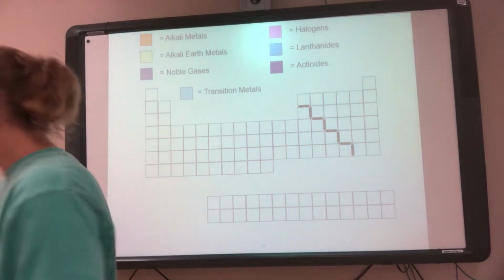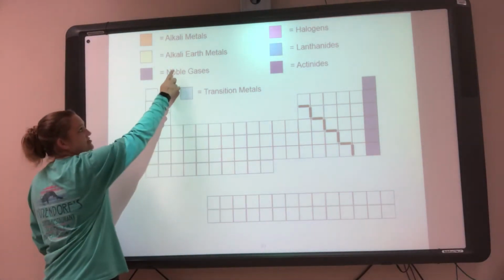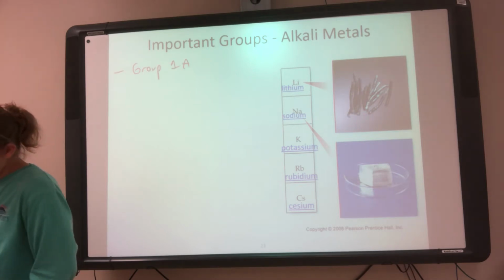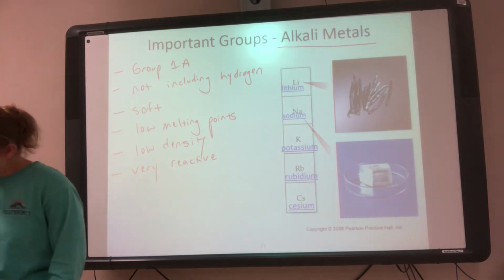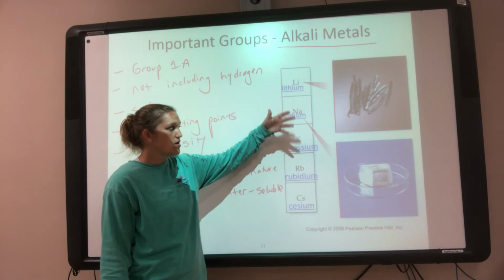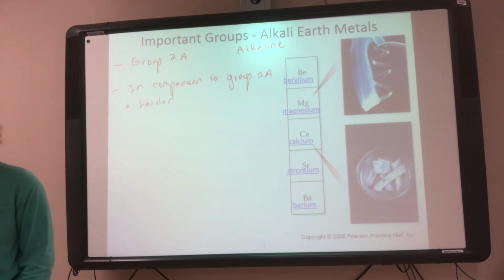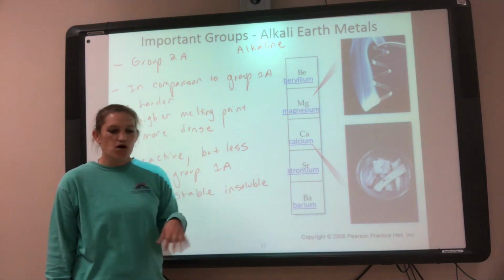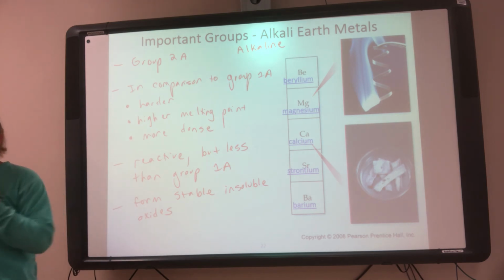Lecture 56 - Chapter 3 - Periodic Table Groups